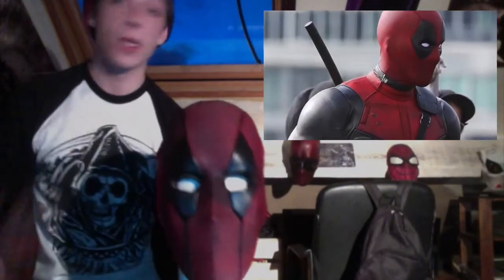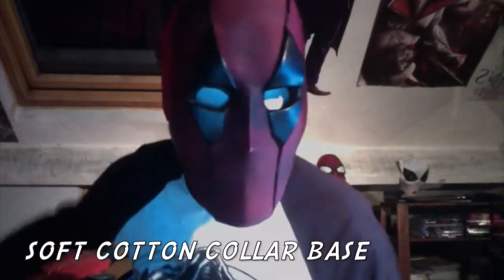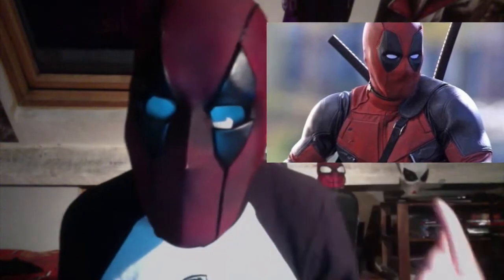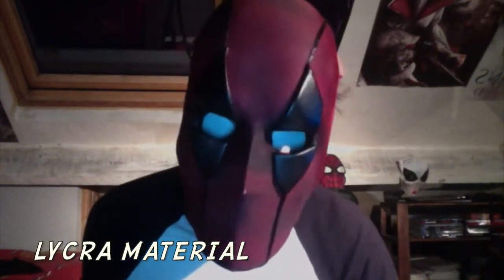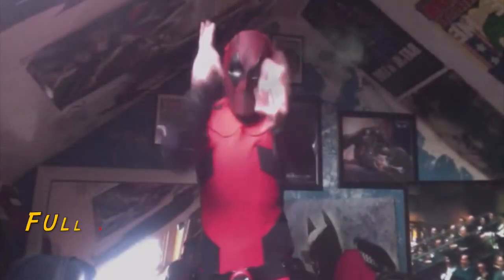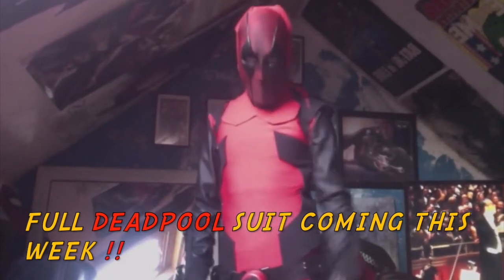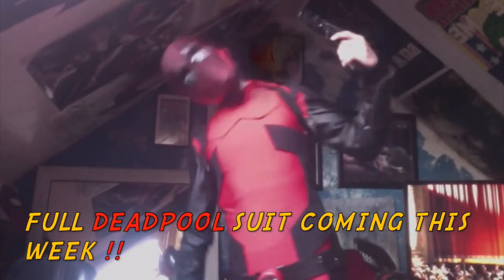How to Make A Deadepool Mask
Let the Geek Speak presents Tips & Tricks on Comic Creations.
In this video I show how to make The Merc with the Mouths Mask and also some new sneak peeks at things we are working on.